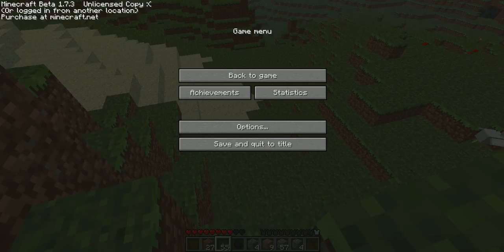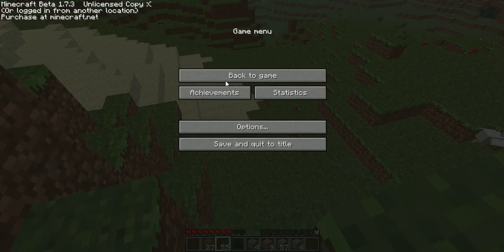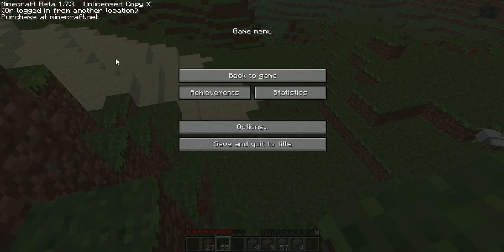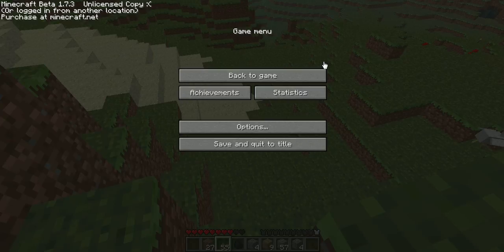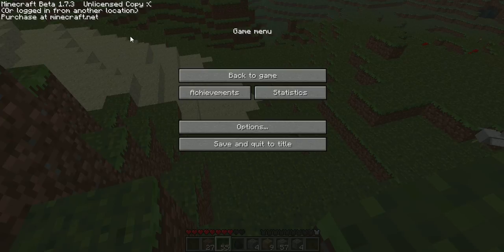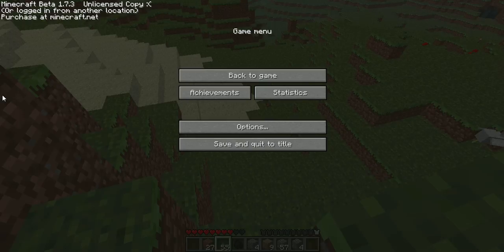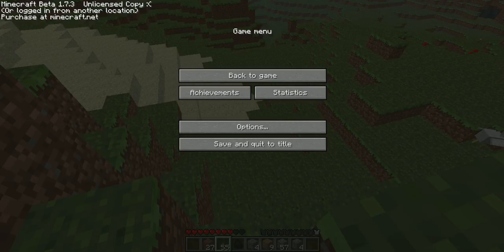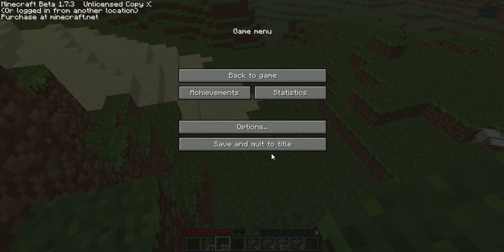EPIC FRAPS FAIL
i was trying to record myself playing minecraft but then i leave my laptop to shout about it being terrible on xbox with a friend and well it recorded that instead, EPIC FAIL!

warning, may contain strong language!!